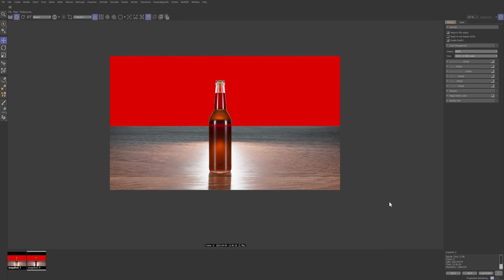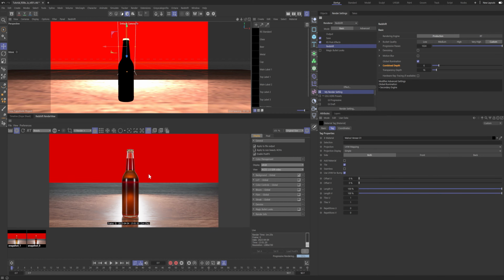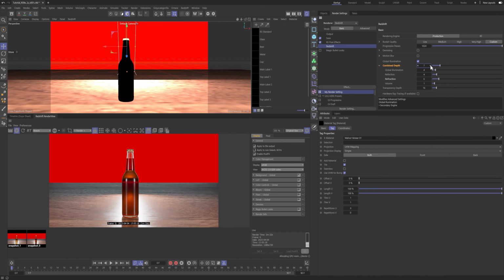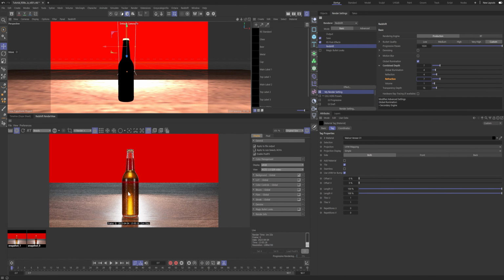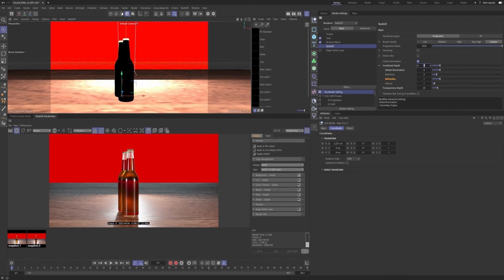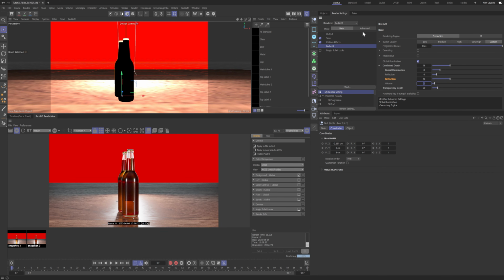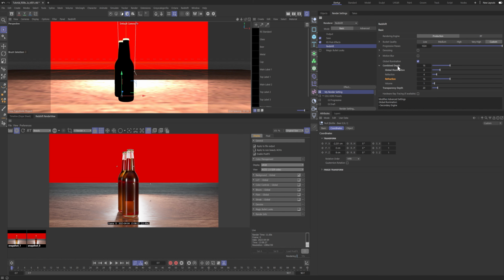Redshift Quick Tip: Fix Glass Refractions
In this Redshift Quick Tip, Liam goes over how to get proper refractions out of transparent, refractive objects. The key is adjusting the default trace depths in the Redshift Render Settings.

** Please note, from the RS Manual: "Separating the controls like this provides more flexibility, allowing individual effects to be rendered with increased depth when needed but restricting unnecessarily high render times. For example, let's say that reflection and refraction are both set to a value of 4, and combined is set to 6. If a ray had already been reflected 4 times, then it could only be refracted 2 more times because the combined trace depth is 6."